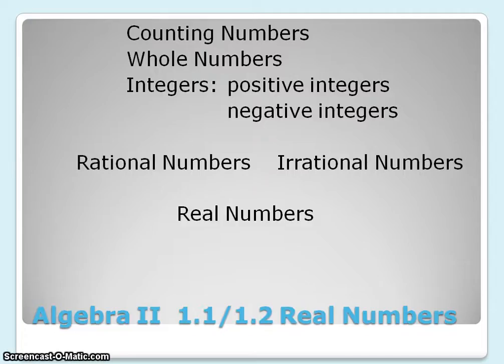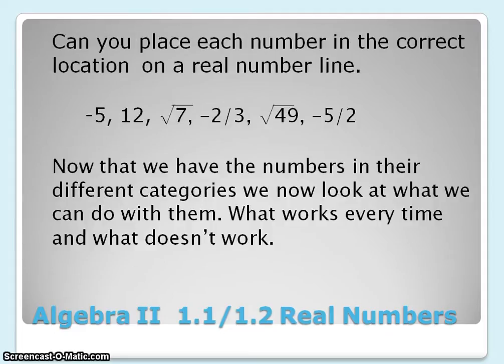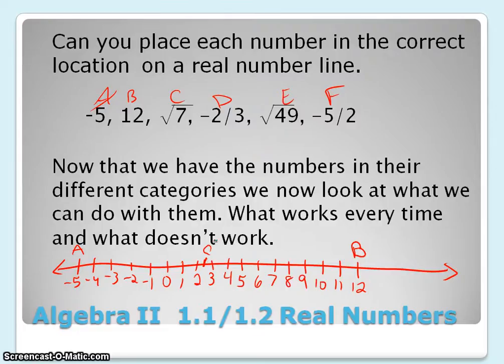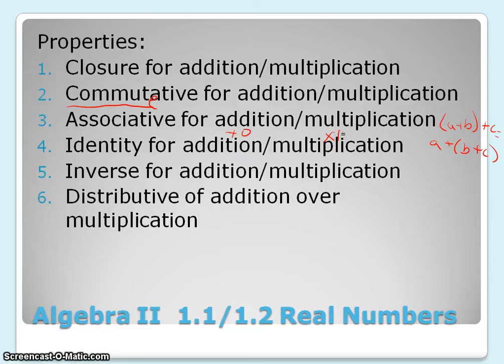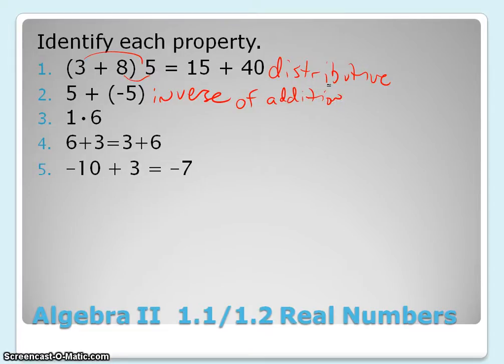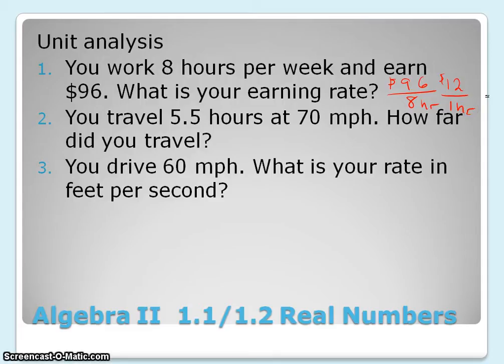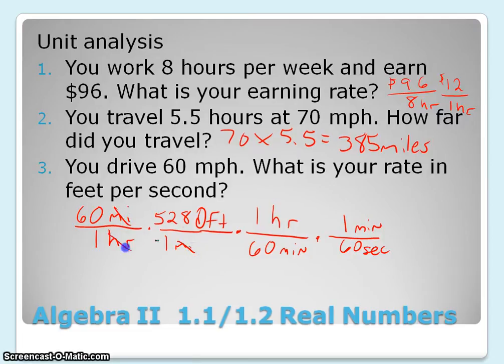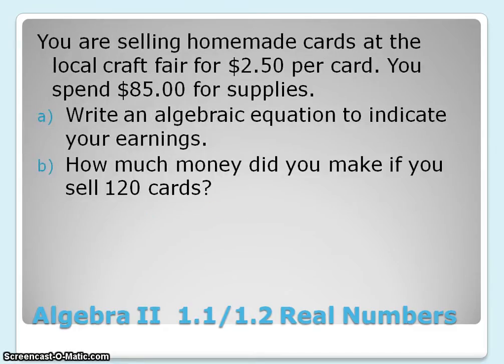Algebra 2/Trig- 1.1/1.2- Real Numbers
A review of number/mathematical properties and basic problem solving.